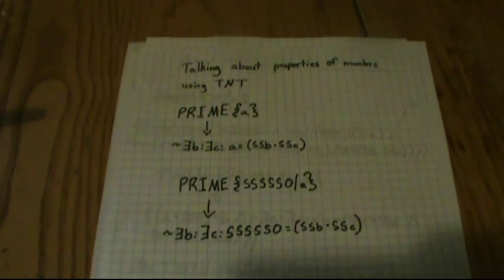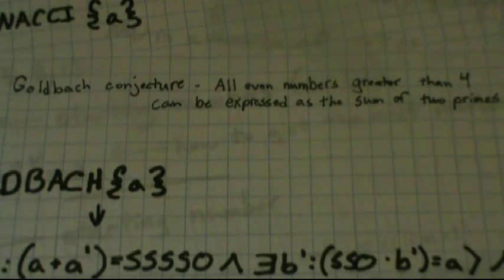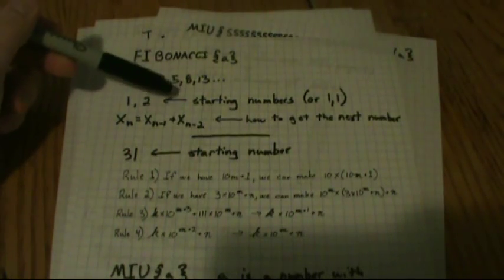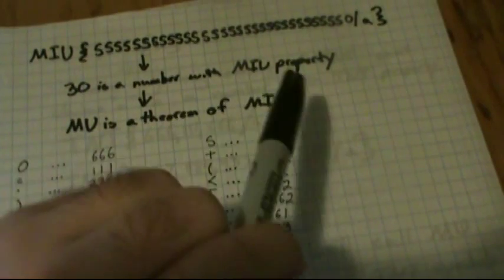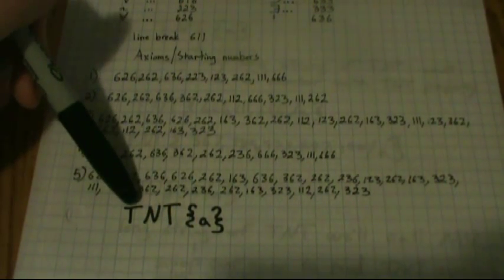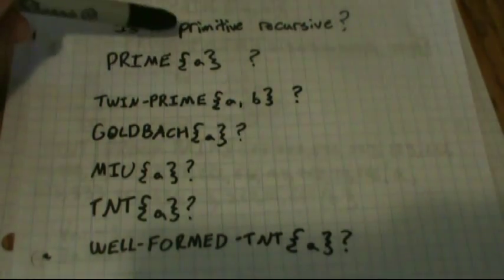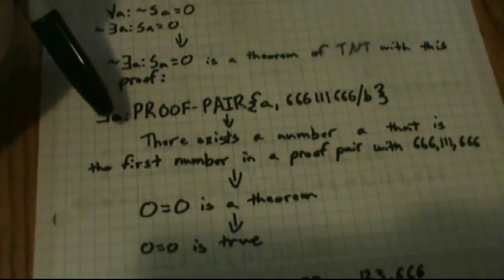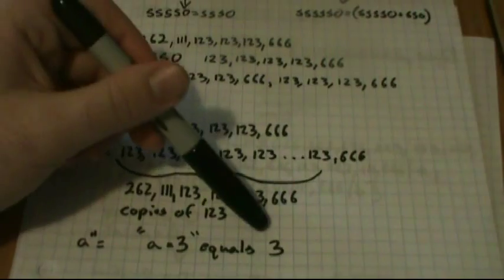Gödel's Incompleteness Theorem Explained Part 4: Properties and Relations of Numbers in TNT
Part 4 of 5 in my series on Gödel's Incompleteness Theorem. As always, based heavily on Douglas R. Hofstadter's book Gödel, Escher, Bach: An Eternal Golden Braid.

However, many of the examples in this episode are my own, so if anyone finds any mistakes, please let me know!